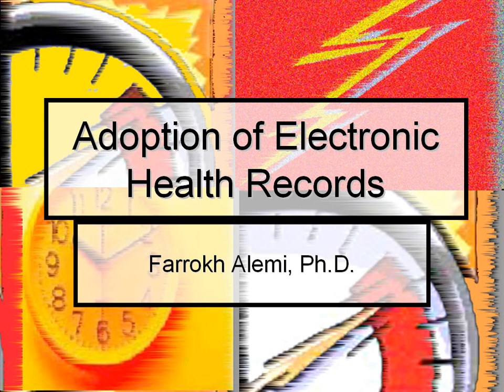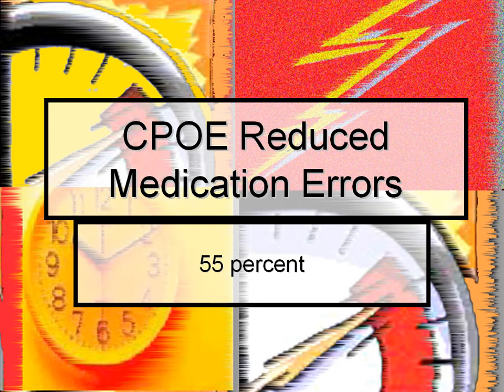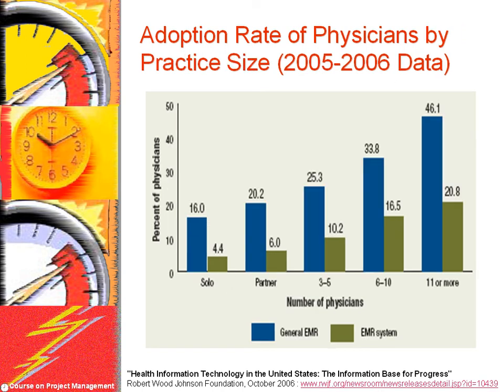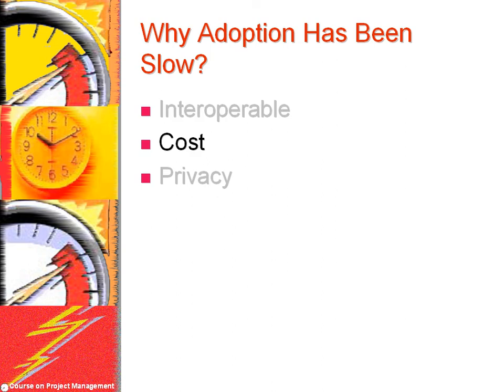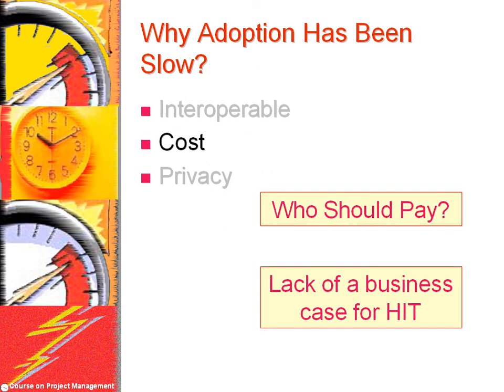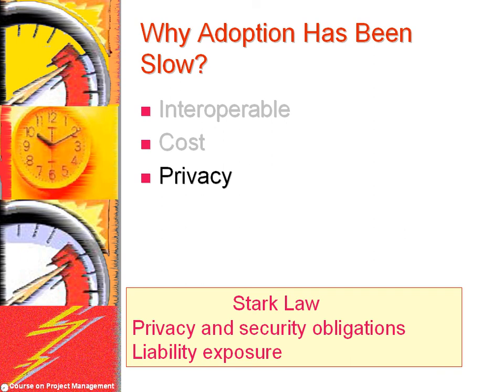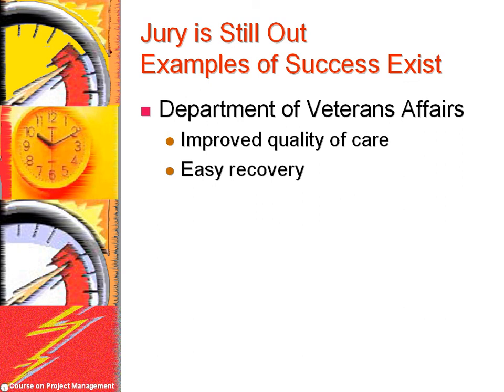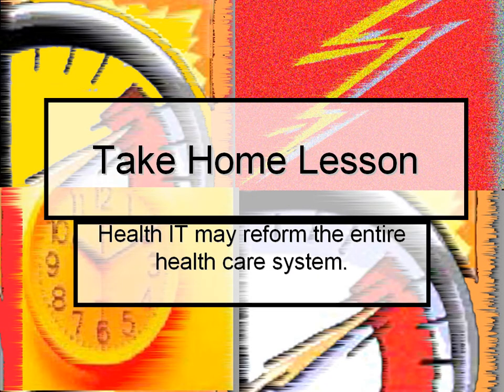Introduction to Adoption of Electronic Health Records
This is part two of a two part lecture.  This is an introduction to adoption of Electronic Health Records.  This lecture is part of the course on project management which is available without passwords and in its entireity This course is organized by Professor Alemi.